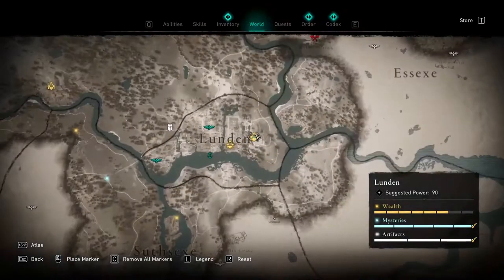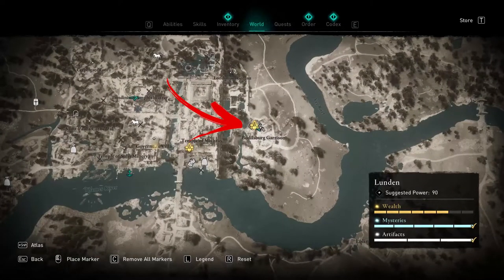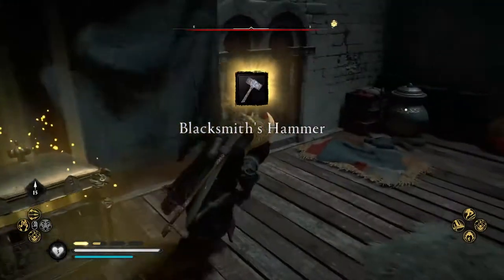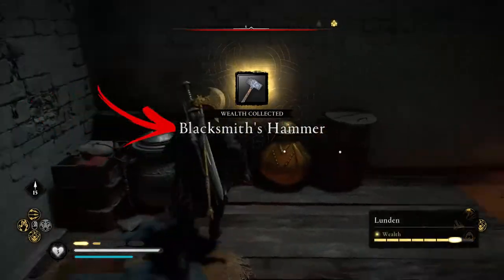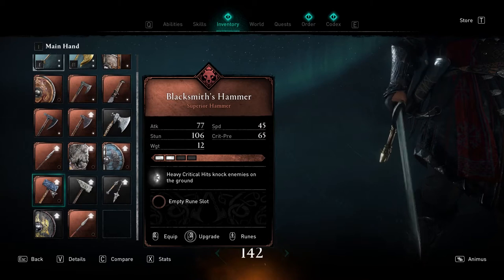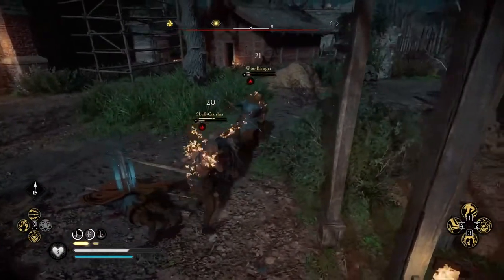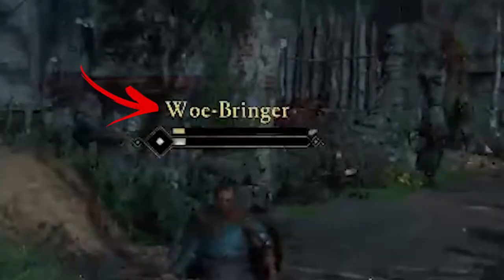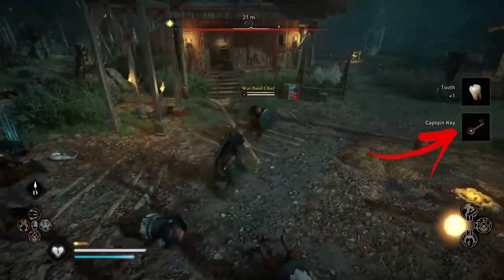Bodilsburg Garrison Gear Key in Assassins Creed Valhalla Lunden Key #6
In this video, you will learn how to get the Bodilsburg Garrison Gear Key in Assassins Creed Valhalla Lunden Key #6

In AC Valhalla Lunden is a huge city full of treasures to find and mysteries to solve. This is the 6th
AC Valhalla Lunden Key Location video. In with will be showcased the AC Valhalla Lunden Key you can find inside the AC Valhalla Bodilsburg Garrison quartier. To  be precise we speak about the Assassins Creed Valhalla Bodilsburg Garrison Key that unlocks a specific wealth chest. That is the AC Valhalla Bodilsburg Garrison Armor item. Tp get this AC Valhalla Bodilsburg Garrison Key you need to go not far from the Assassins Creed Valhalla Bodilsburg Garrison and search some ellite units. Kill them and you will notice that one drops the key for the Assassins Creed Valhalla Bodilsburg Garrison Armor. Next not far from the Assassins Creed Valhalla Lunden Key Location you can find a church that holds the gear wealth.